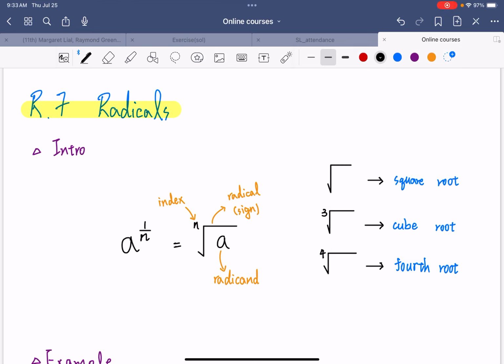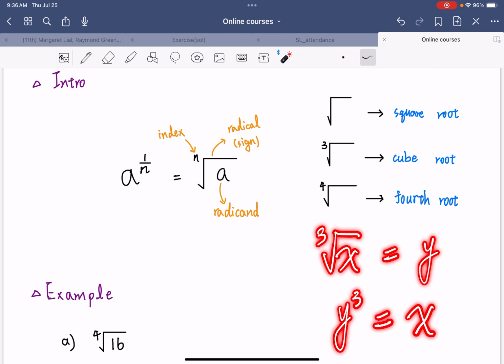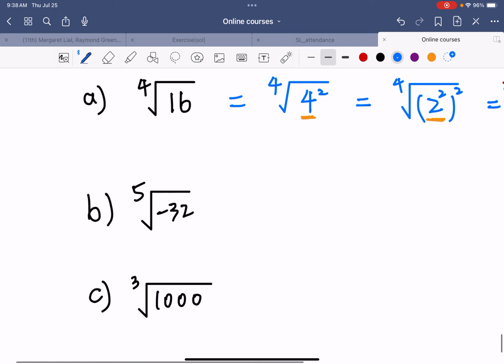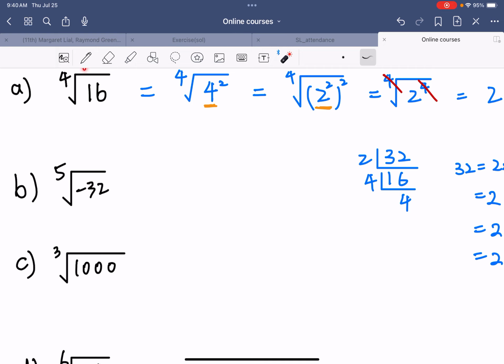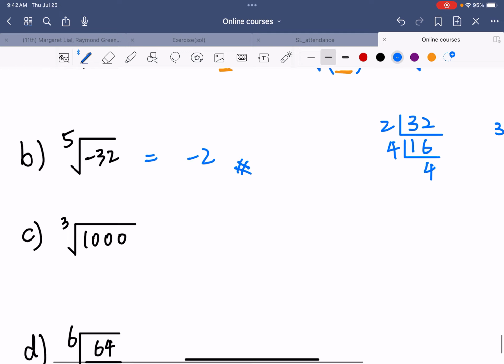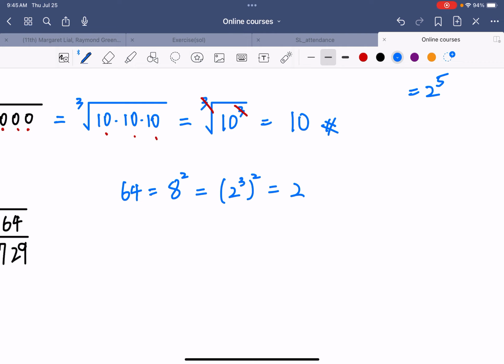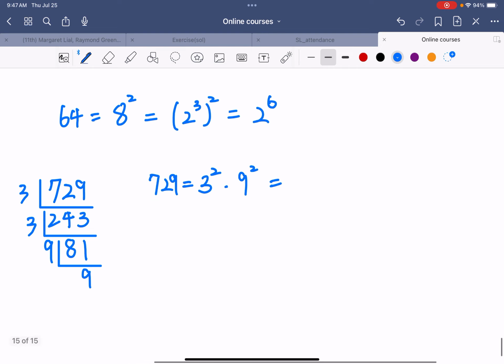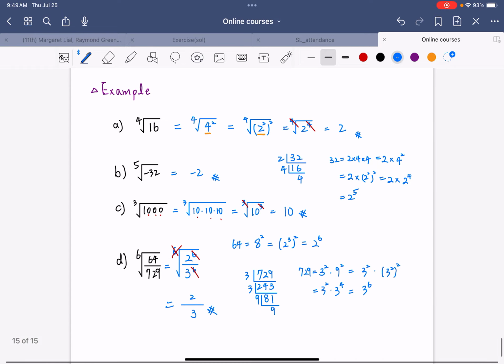R7-1 Introduction of Radicals